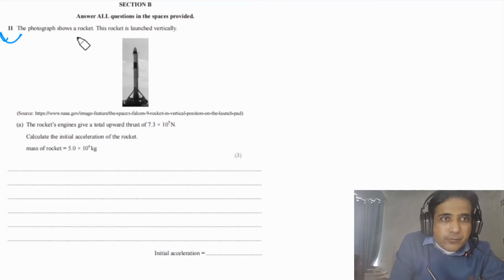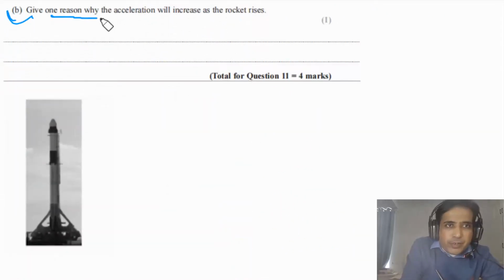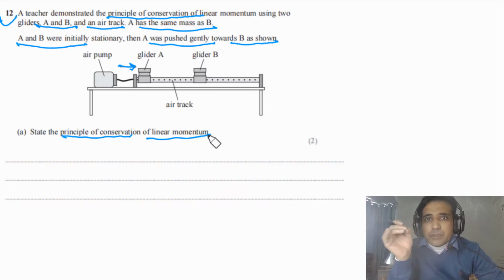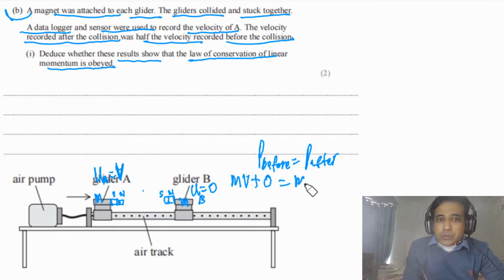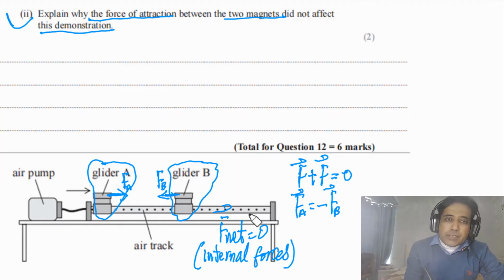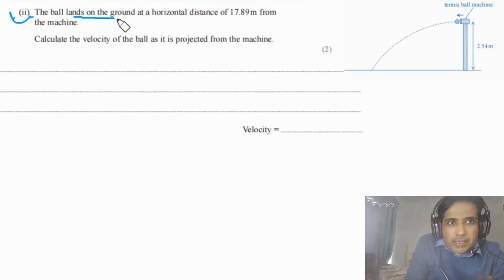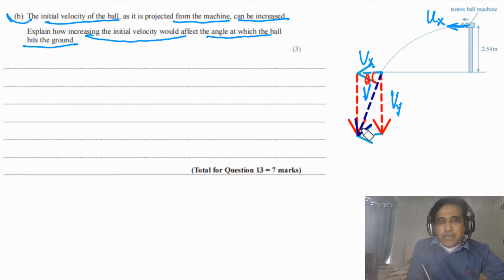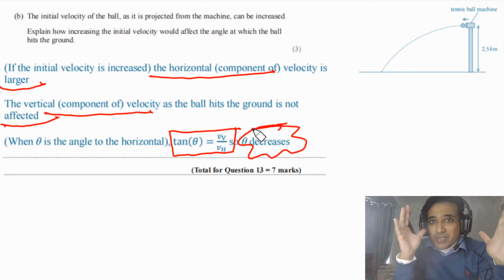EDEXCEL IAL PHYSICS PAPER 1 - WPH11/01 OCTOBER NOVEMBER 2023 -Unit 1- MECHANICS -Part 02